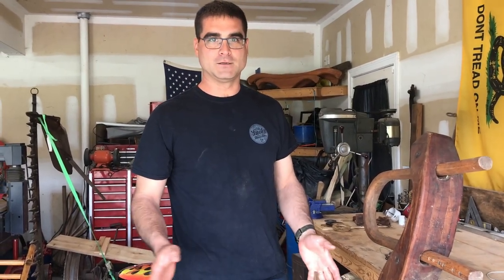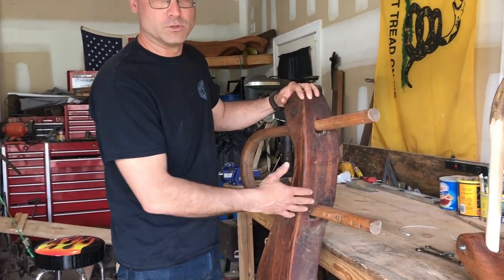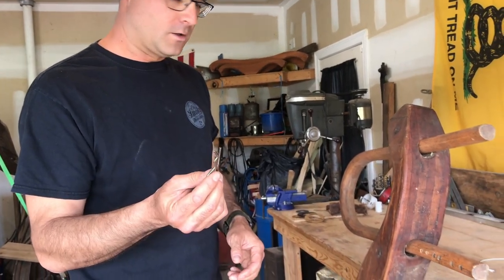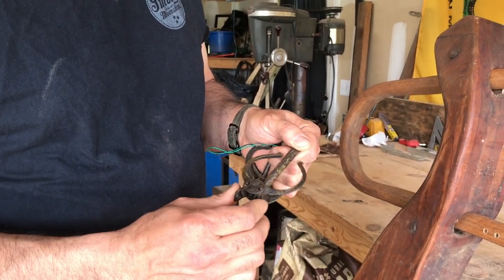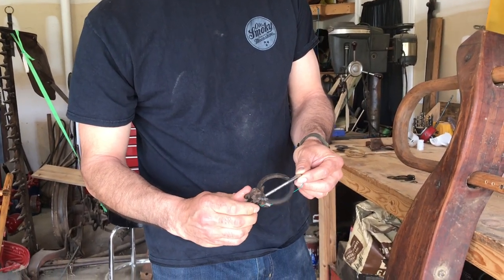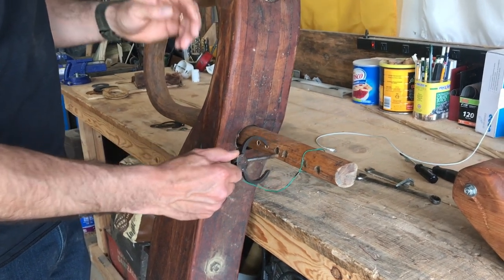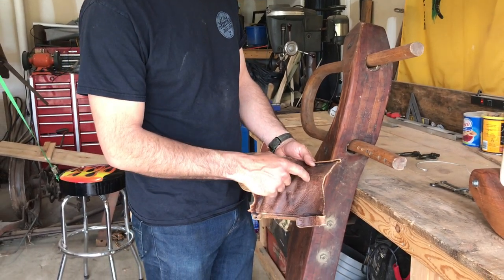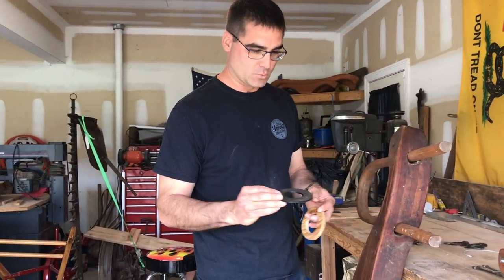Bow Keys & Washers